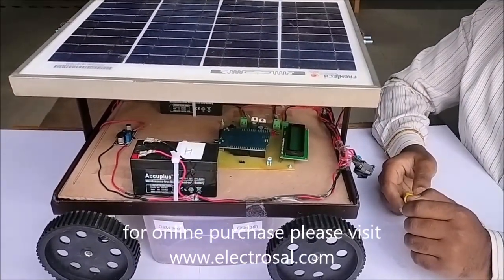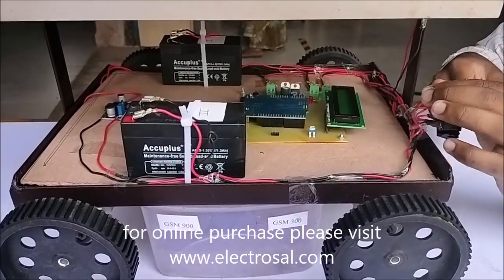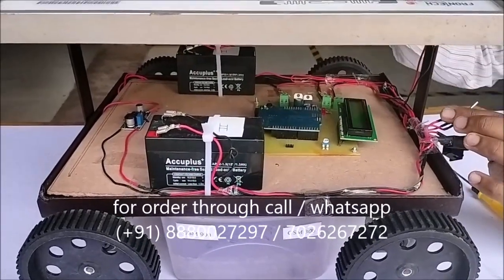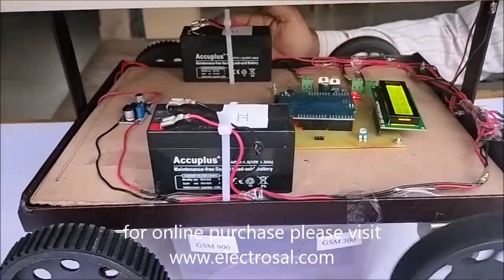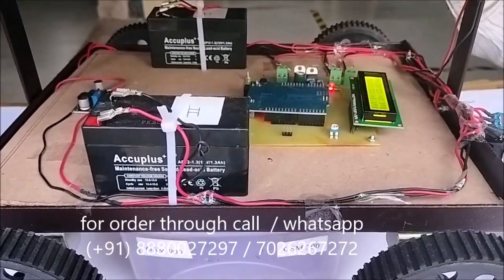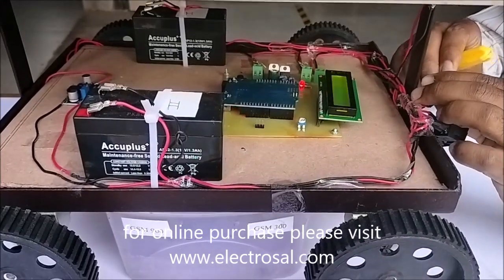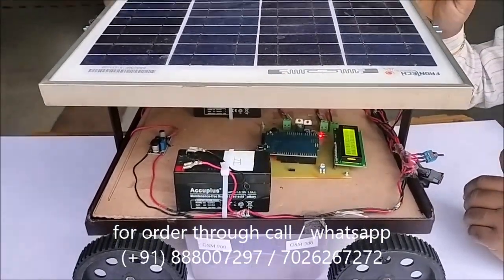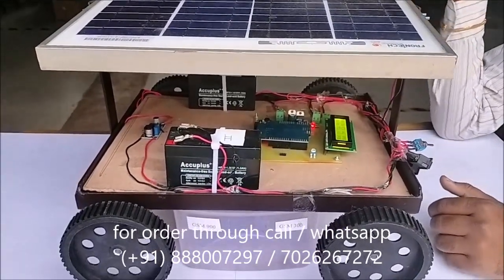HYBRID ELECTRIC VEHICLE //Engineering / electronic /diploma / electrical